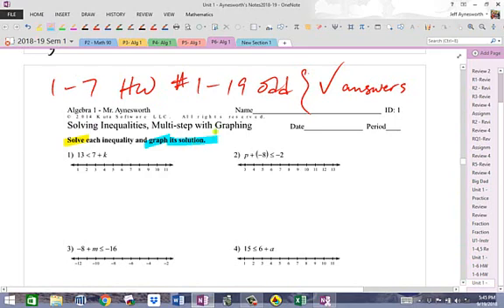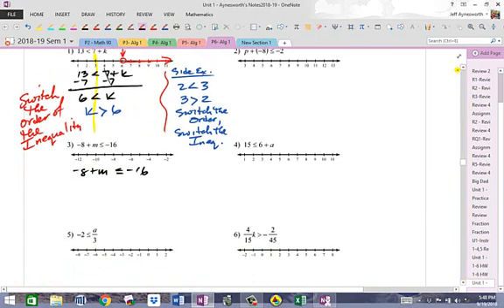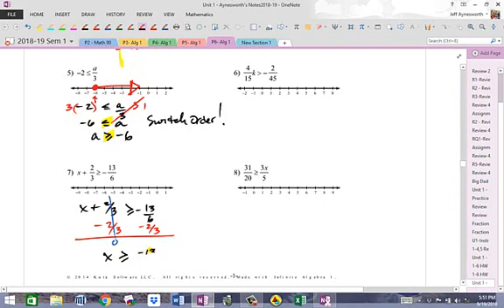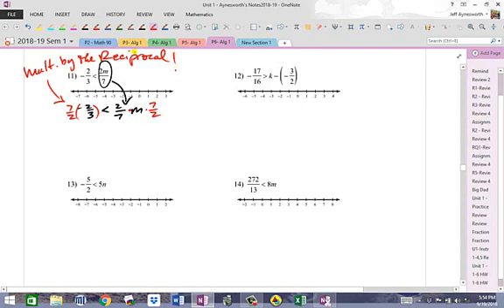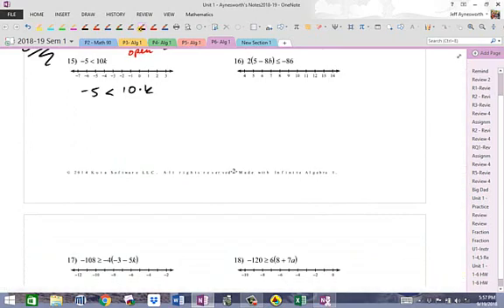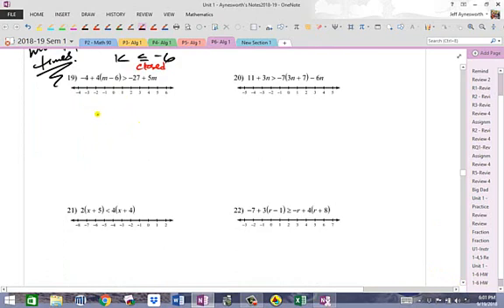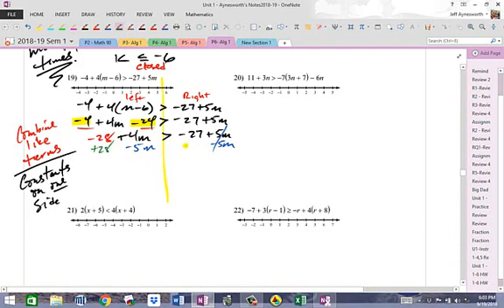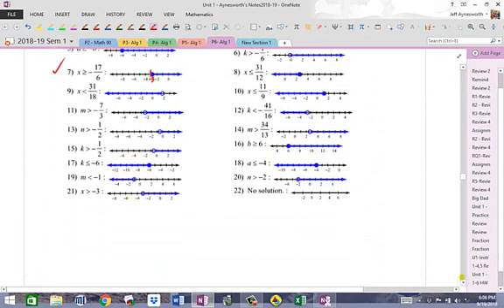1 7 HW Solution video Inequalities